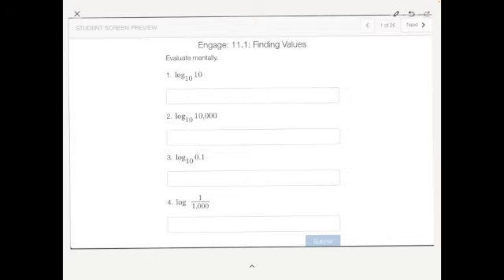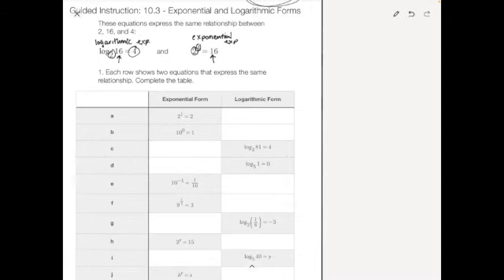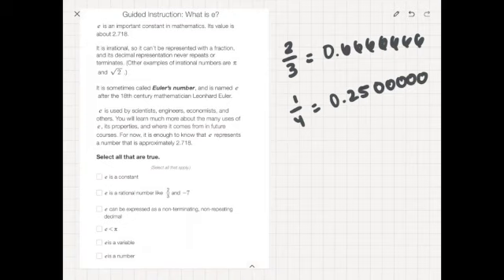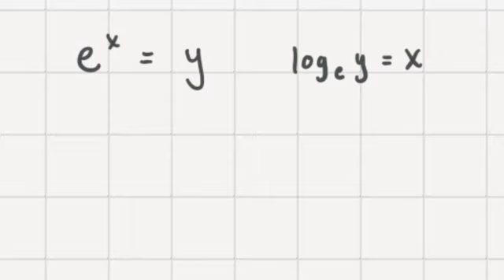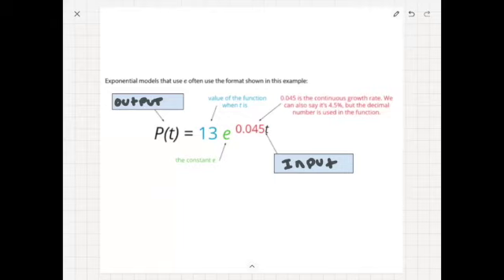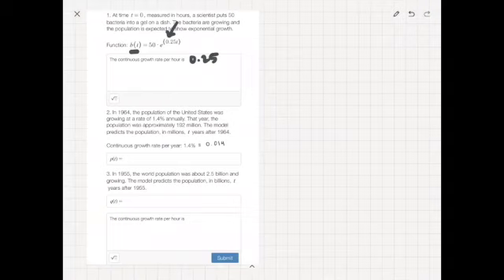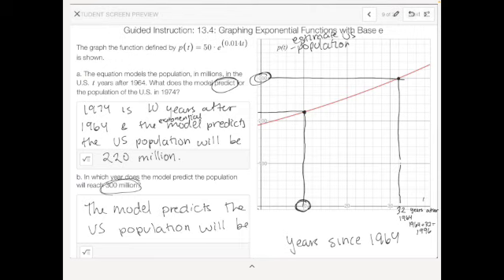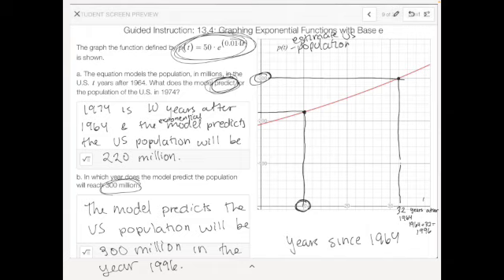Exponential Functions with Base e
This video is about Exponential Functions with Base e